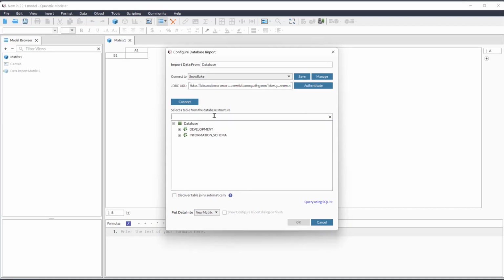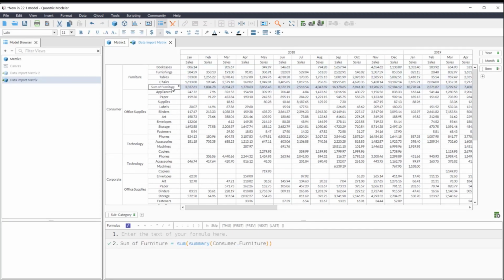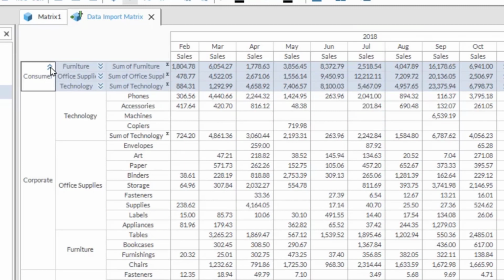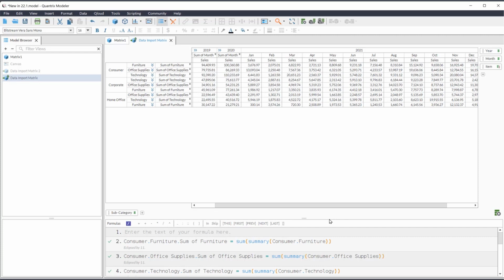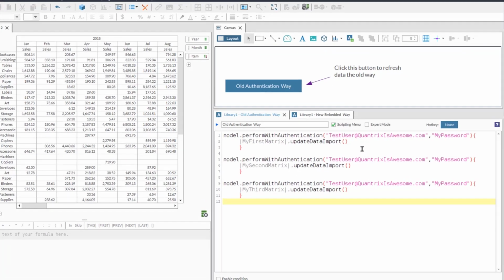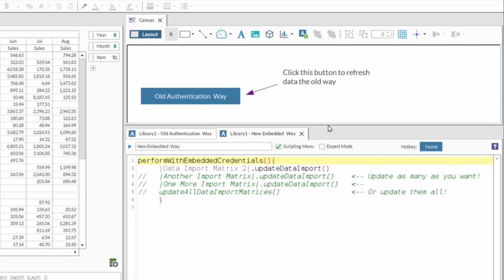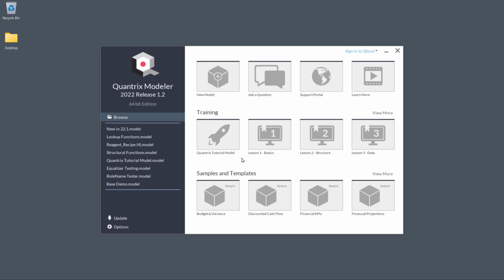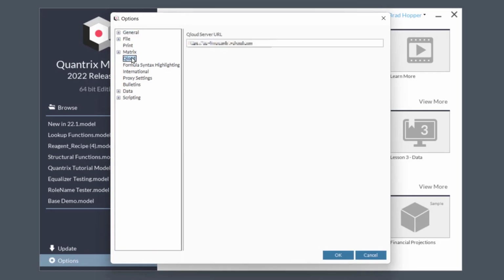Quantrix | What's New in 22.1?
Our “What’s New in 22.1?” video features a walkthrough of the new Summarize & Credentials Manager capabilities in Modeler and SSO capabilities available in Qloud Enterprise Plus!